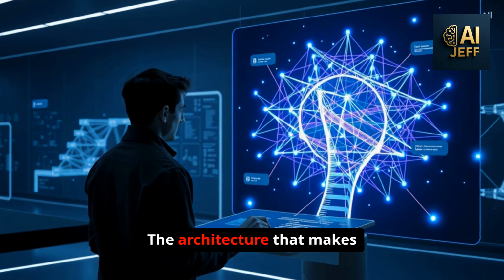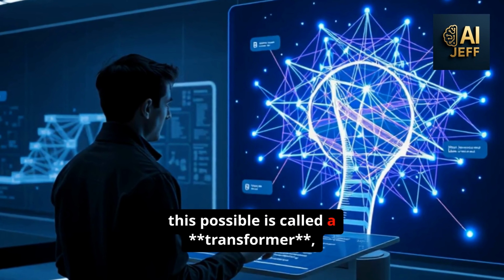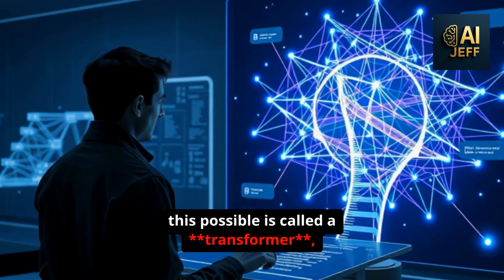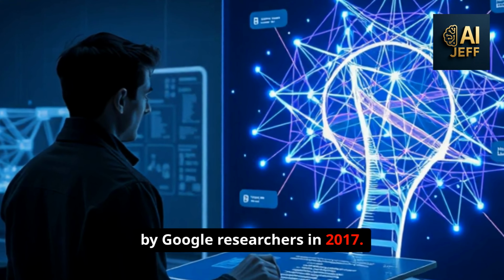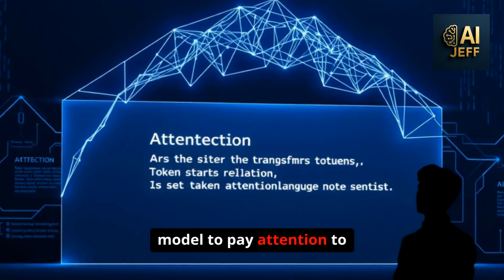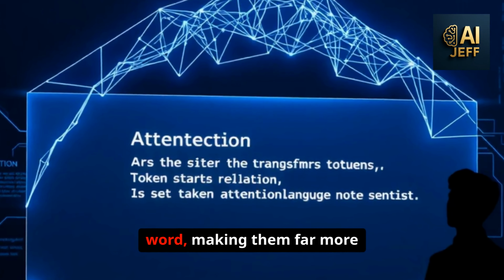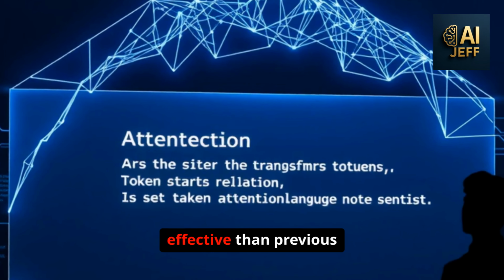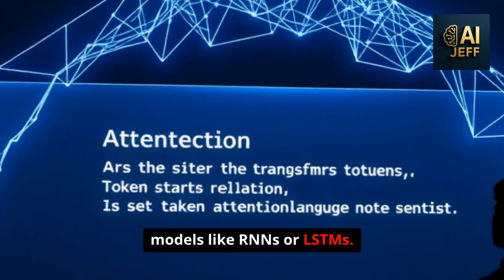🤖 How AI Chatbots Learn to Talk Like Humans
Ever wondered how AI chatbots like ChatGPT actually learn to talk? 🤔 In this video, we break down how AI chatbots are trained—from raw data to deep neural networks that can hold fluent, human-like conversations.

You’ll discover how massive datasets from books, websites, and code are used to pretrain language models, and how techniques like supervised learning and reinforcement learning from human feedback (RLHF) help fine-tune them into helpful assistants.

We explain what tokenization is, why transformer models are game-changers, and how powerful GPUs make training possible. You'll also learn how AI chatbots are evaluated, aligned with ethical values, and deployed into the apps we use every day.

Whether you're a curious tech enthusiast or a future AI developer, this video will give you a clear, fascinating look into how AI chatbots are trained—and why it matters.

Understanding how AI chatbots are trained helps us build more reliable, safe, and useful systems for the future. 🌐